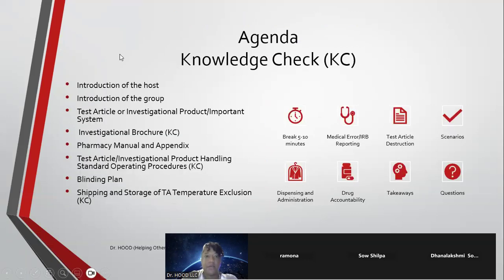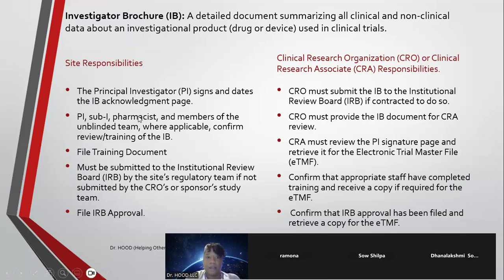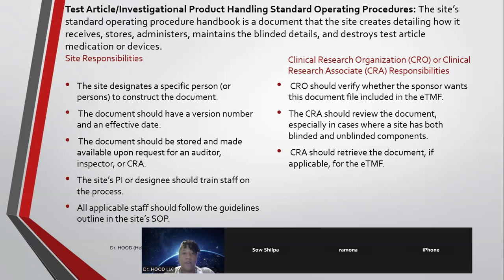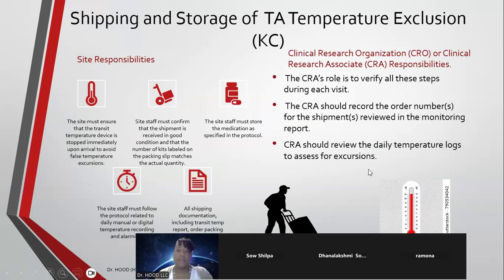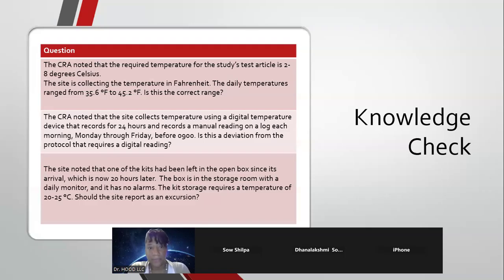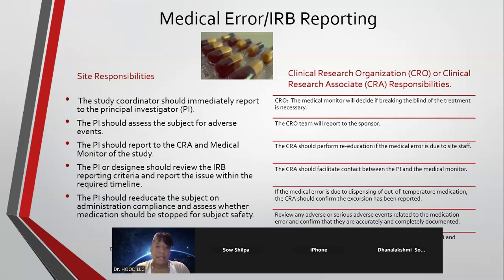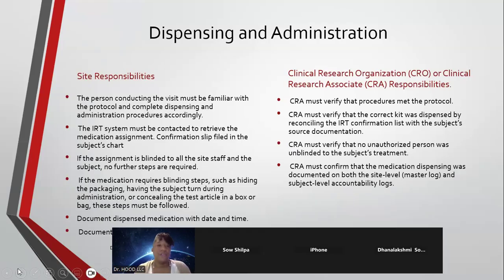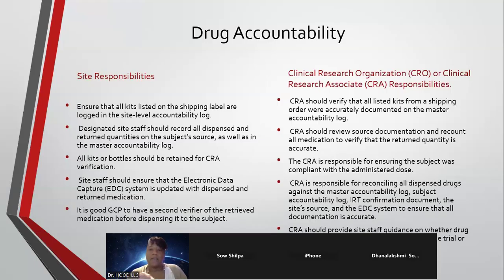Dr. HOODs Clinical Research Training: Test Article Part 1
Dr. Davison provides an overview of the responsibilities of the site personnel and the CRA or CRO responsibilities as they relate to the investigational product.